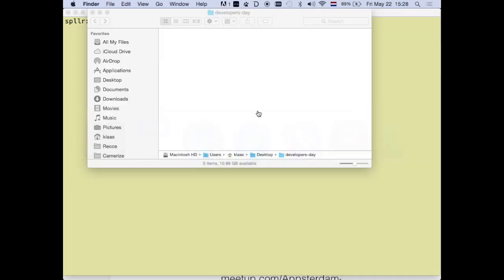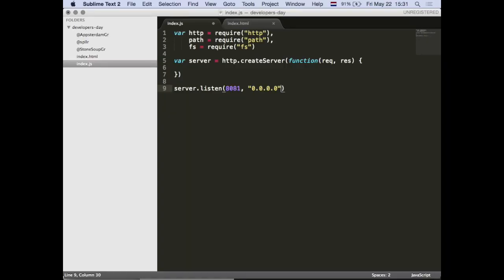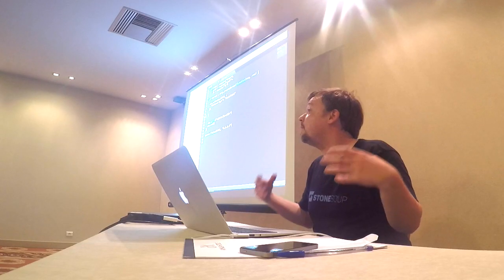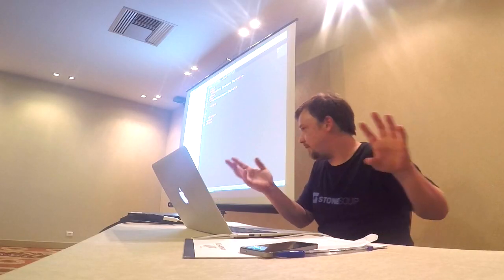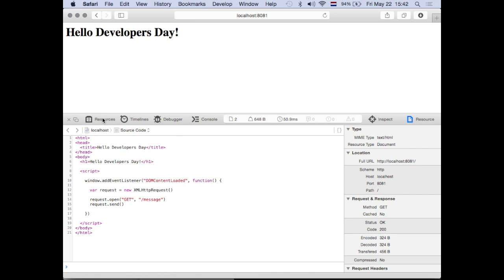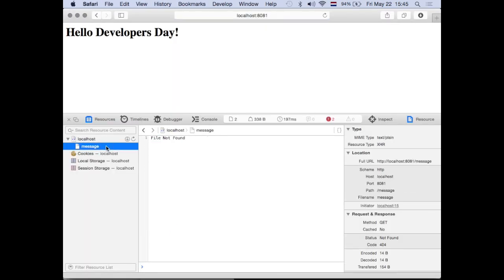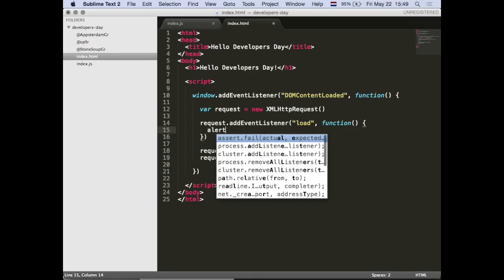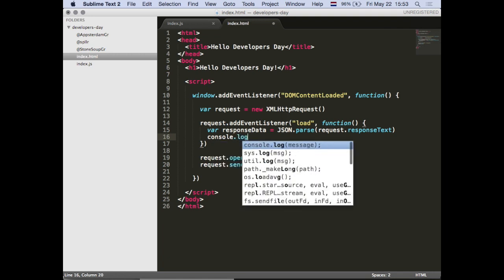Anatomy of a HTTP request - Web platform basics in 30 minutes.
Rule #1: never code on stage.
Rule #2: if you insist, do it well.

In this video, Appsterdam co-founder Klaas Speller (@spllr) will show you how to create a web server, serve content, and he will demonstrate the basics of routing, i.e. handling whatever one types after the domain name and the slash.  This is what the core is of every frame work out there. The whole walkthrough in less than 30 minutes, all coded live.

Recorded at the Developers Day on May 22, in the Amalia Athens Hotel in Athens, Greece.